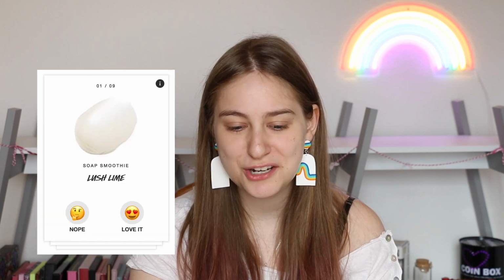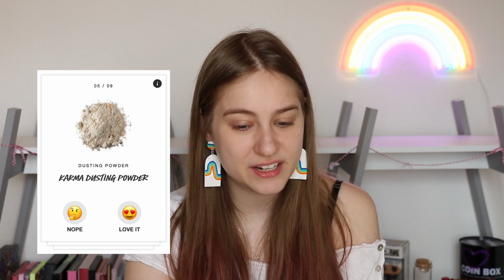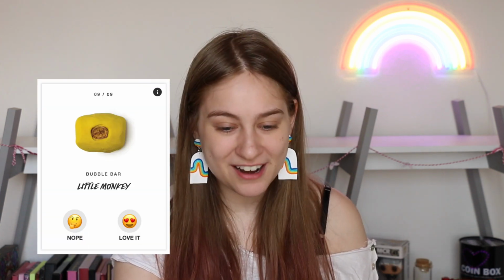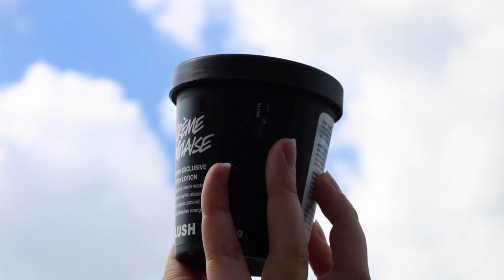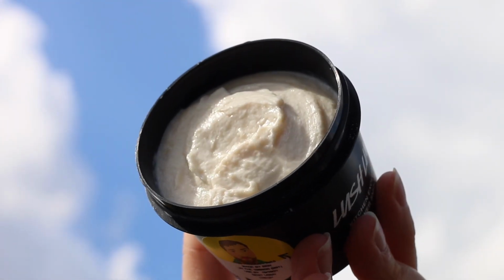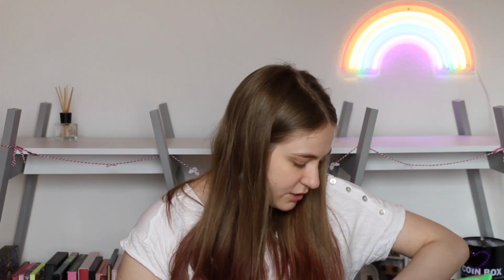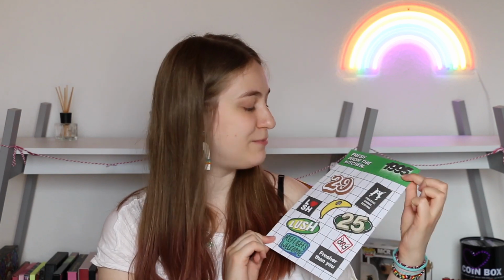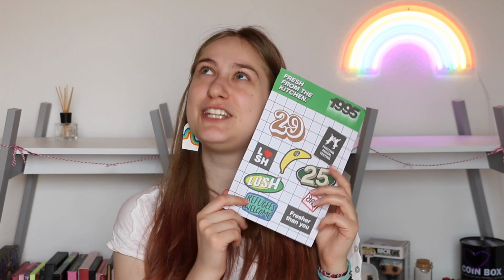Lush Kitchen 25th Anniversary Unboxing!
It's Lush Kitchen time again! This month's Lush box featured a couple of surprises from 1995 when the brand was first launched. I felt like this box was a little more subdued than previous months. What did you think of this month's products?

Unboxing starts at 8:56

♡ MUSIC ♡
YouTube creator studio:
Manhattan - Dyalla